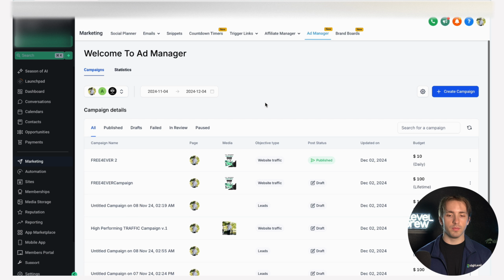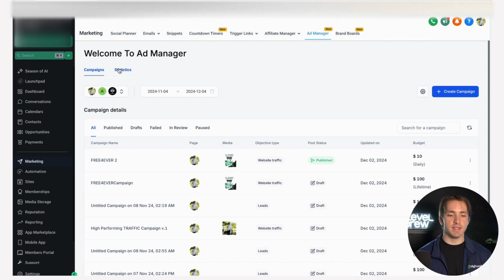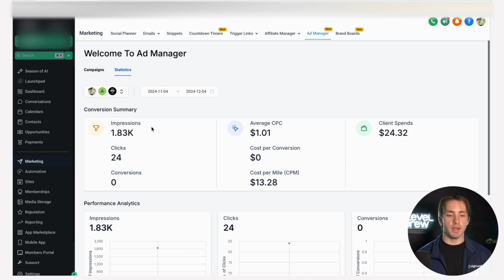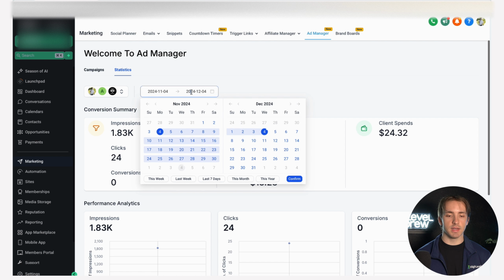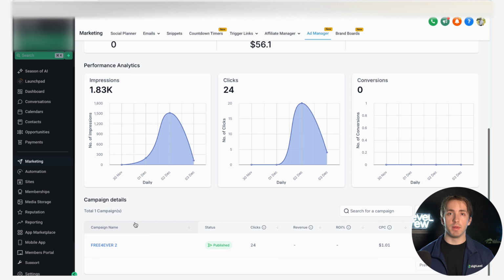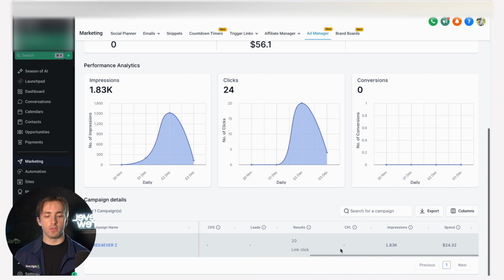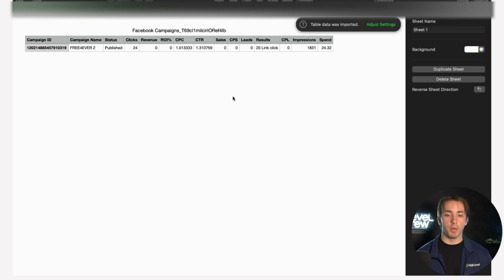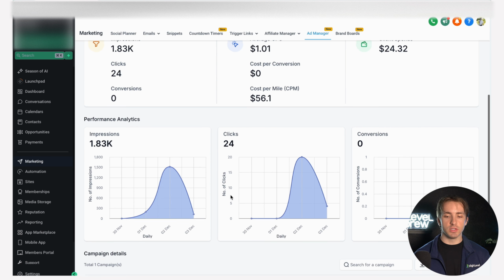How to use the GHL Ad Manager: Statistics